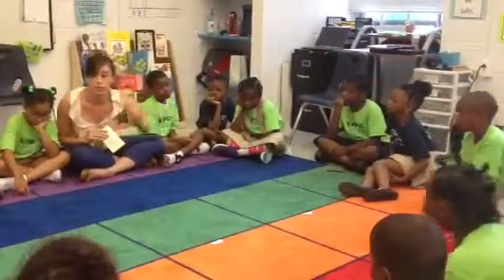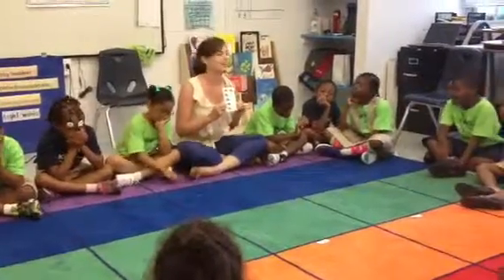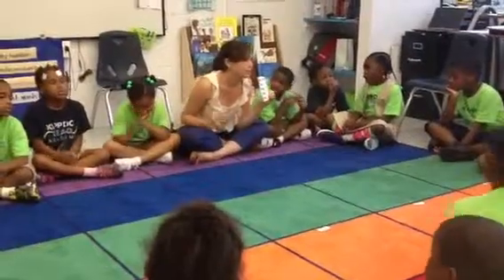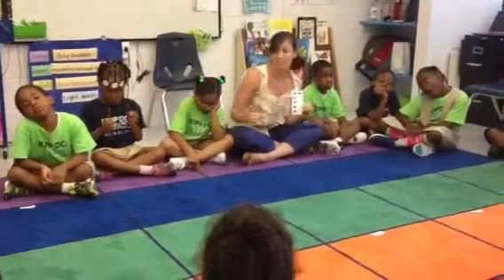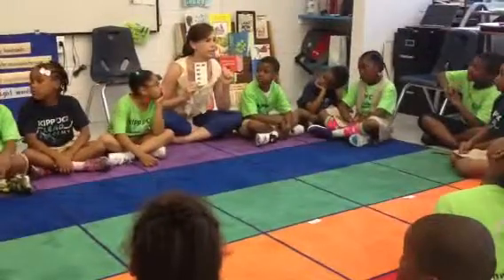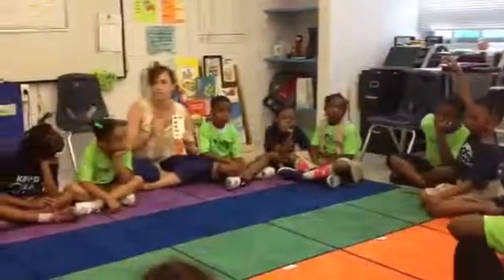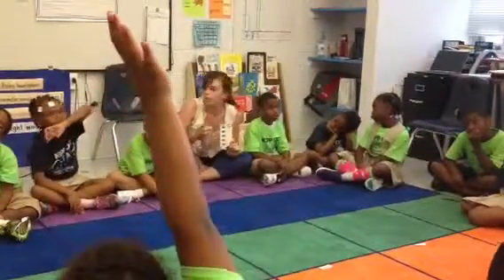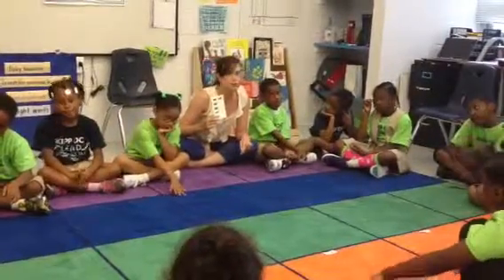Yale - Number talk- agree language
Number talk routine of how to have a conversation about math - agree and disagree